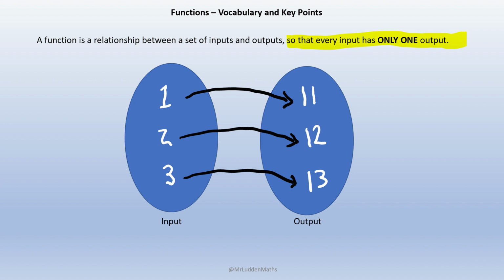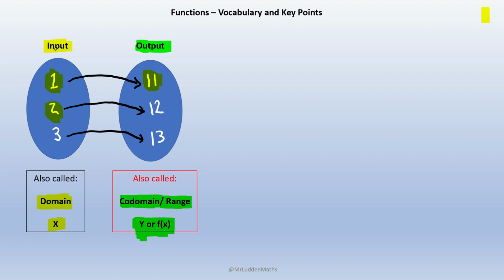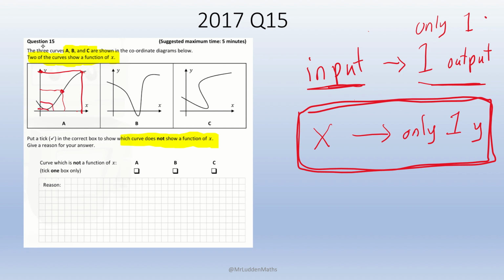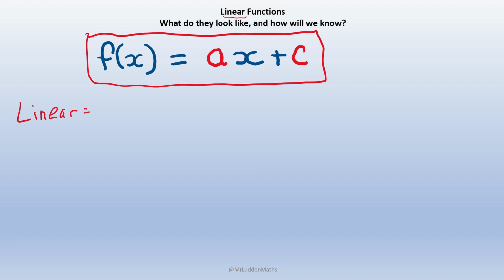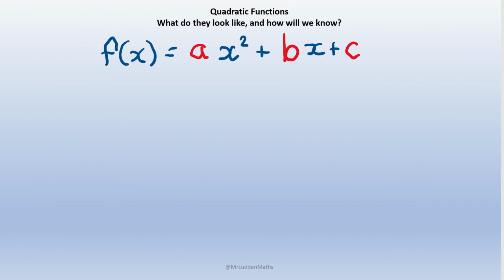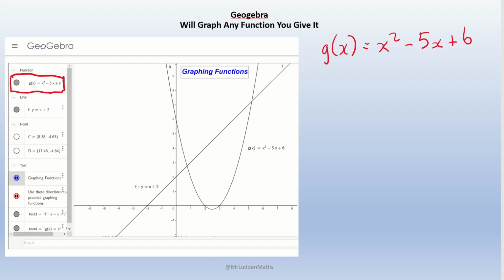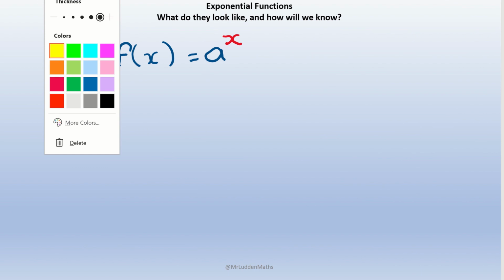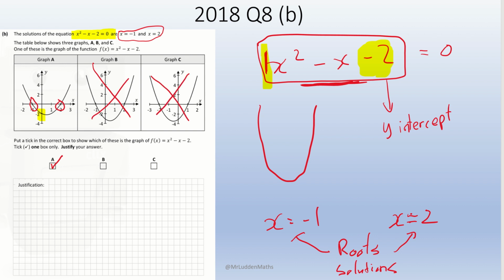JCHL Functions - Exam Solutions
A crash course in identifying Functions, and a walk-through of some questions that appeared on the Junior Certificate Higher Level Mathematics Paper 1 involving Functions. This is a follow on from my video "JCHL Patterns and the Nth Term - Exam Solution" which you can access here:

To get the most out of this video, pause before each solution starts, and attempt the question yourself.

Exam Questions covered:
2017 Q15
2018 Q8(b)

Key Points
A function is a relationship between a set of inputs and outputs, so that every input has ONLY ONE output.

Input, Domain, “x”, all refer to the same thing.

Output, Codomain/ Range, y, f(x), all refer to the same thing.

Linear Functions:
Highest power of x is 1.
f(x) = ax + c
If “a” is positive, graph will go up
If “a” is negative, graph will go down
“c” is where the graph crosses the y axis

Quadratic Functions:
Highest power of x is 2.
f(x) = ax² + bx + c
If “a” is positive, graph will have a “u” shape 😊
If “a” is negative, graph will have an “n” shape ☹
The roots of your graph will be where it crosses the x axis.

My next video will be on Graphing Functions and will be a follow on from this one.

Mr. Ludden